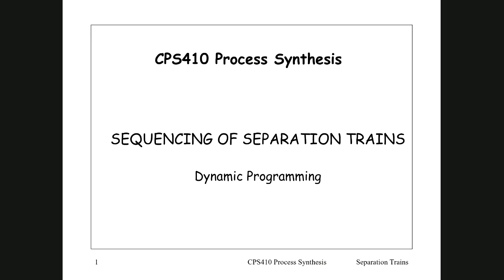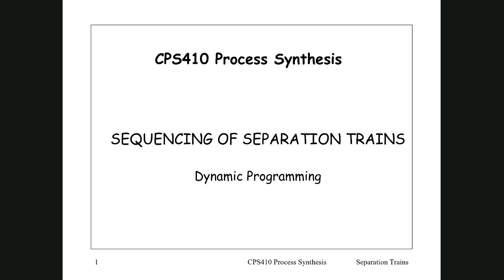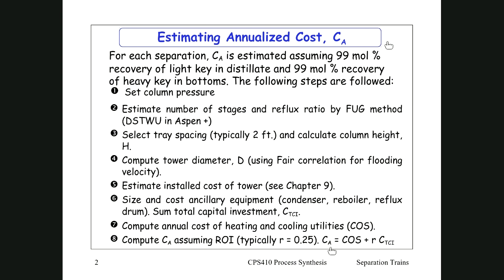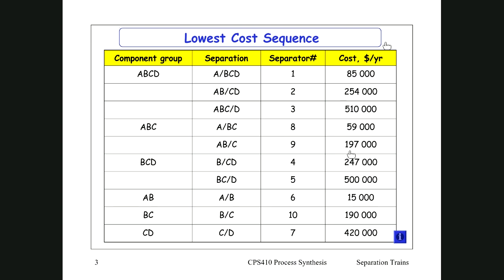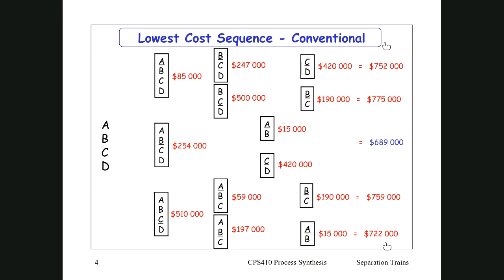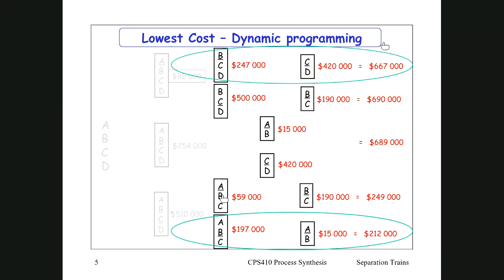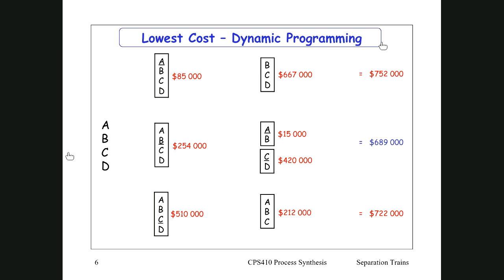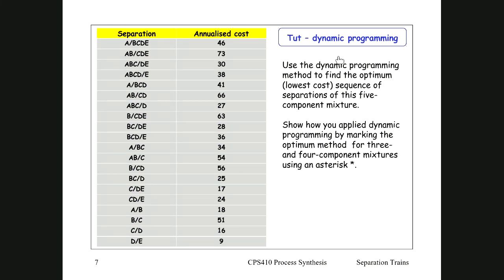Dynamic programming for sequencing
Dynamic programming is an optimisation technique that reduces the number of calculations required to find the optimum sequence of columns.